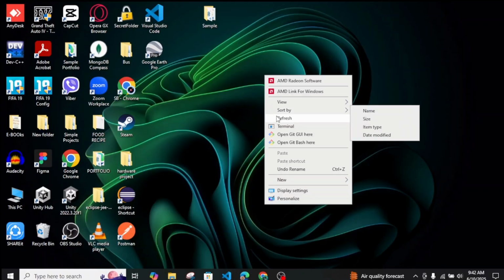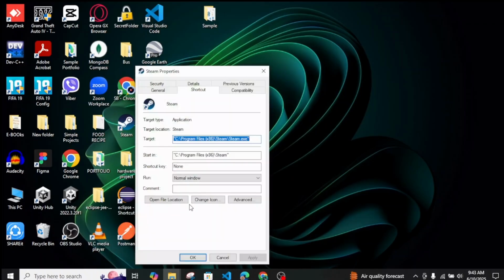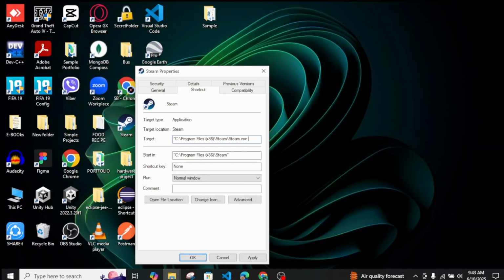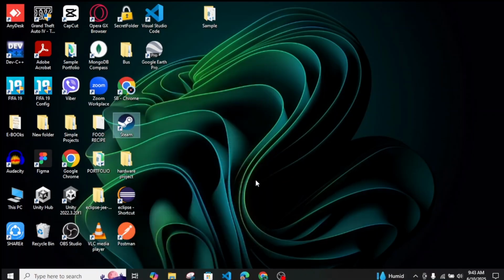How to Fix Steam Error Code E84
How to Fix Steam Error Code E84 (2025)! Encountering Steam Error Code E84 and don’t know how to fix it? This video will guide you through the easy steps to troubleshoot and resolve Steam Error Code E84 quickly. Whether you’re asking, "What is Steam Error Code E84?" or need help fixing it, this tutorial has you covered. Learn the proven solutions to get Steam running smoothly again. Watch now to fix Steam Error Code E84 today!

Timestamps:

00:00 How to Fix Steam Error Code E84
00:10 What Is Steam Error Code E84?